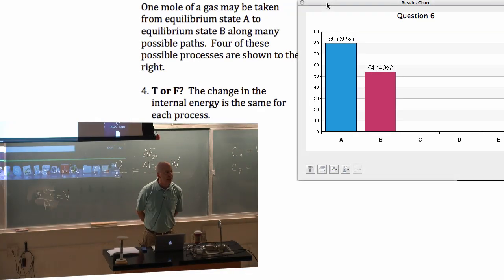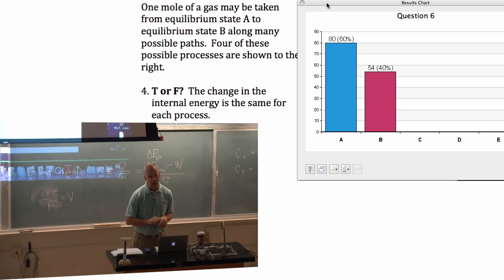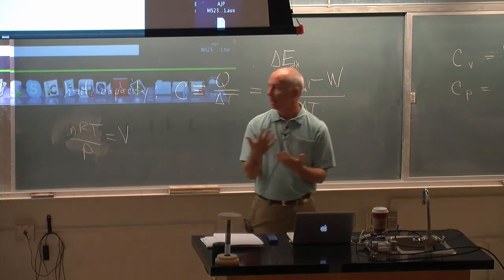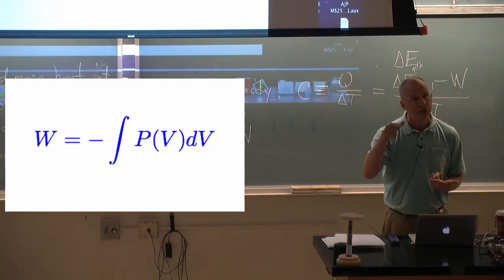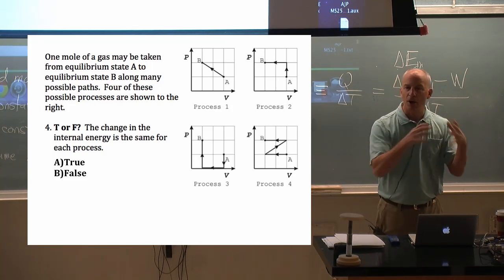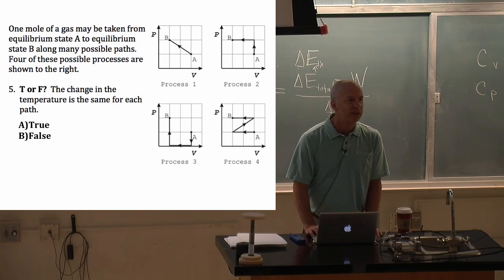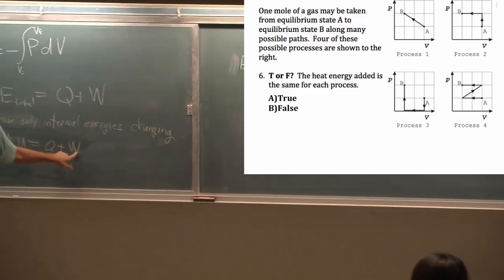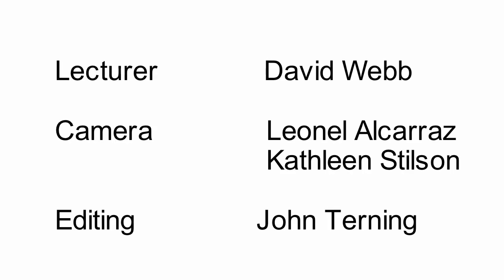Lecture 8 part 8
pressure vs volume graphs and internal energy